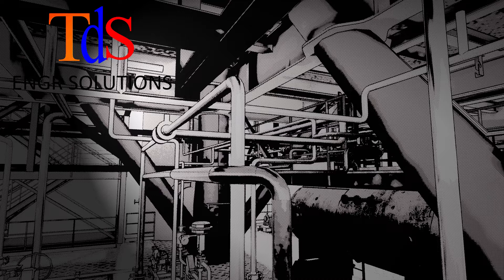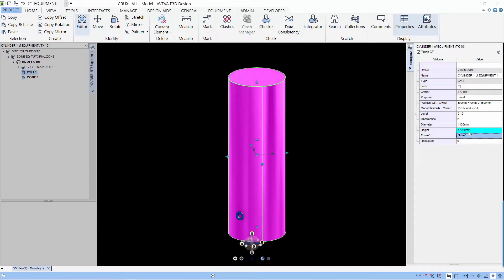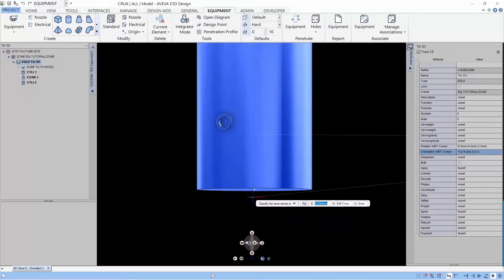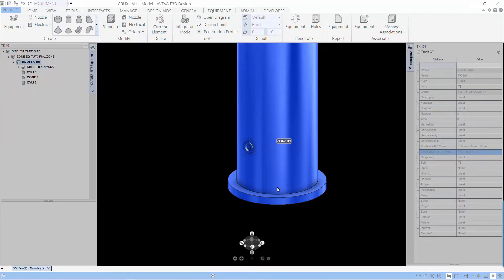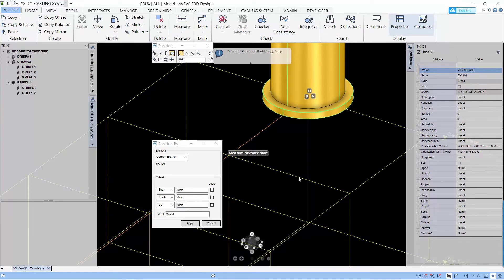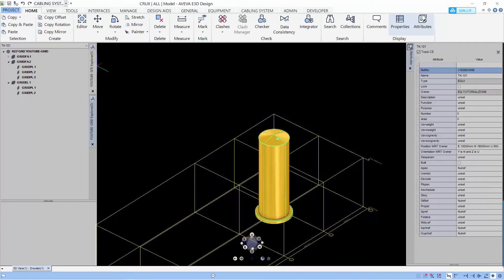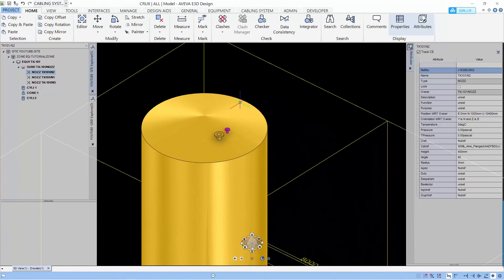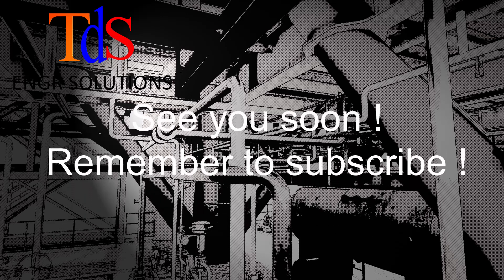E3D Getting Started - Equipment Modification ( Learning Path 03 )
In Tutorial 3 of getting started with E3D, we look at a few modification tools to modify the equipment that we created. Some of these tools are available in PDMS and E3D while the graphical manipulation tool is only in E3D. These graphical E3D tool is more intiutive and should help new users overcome the usage of E3D.